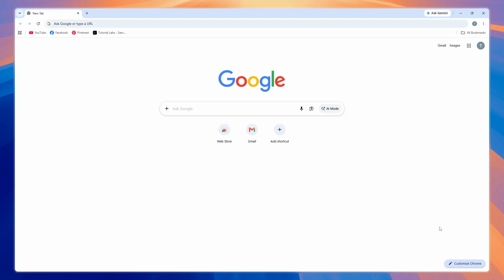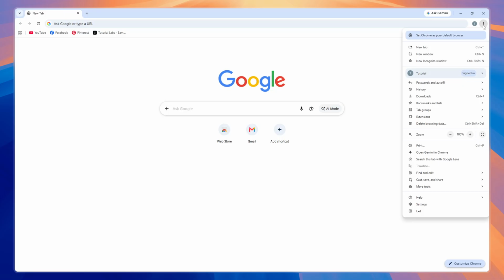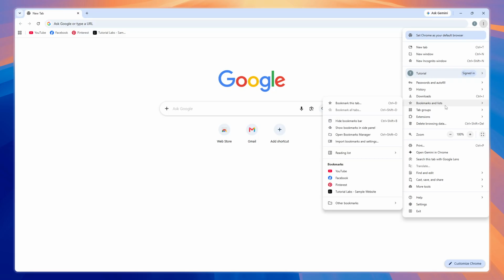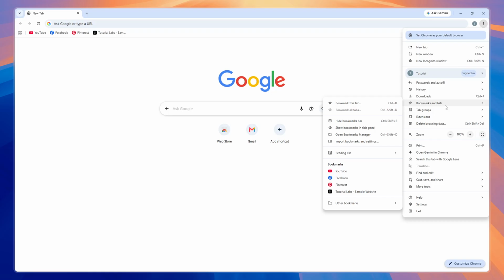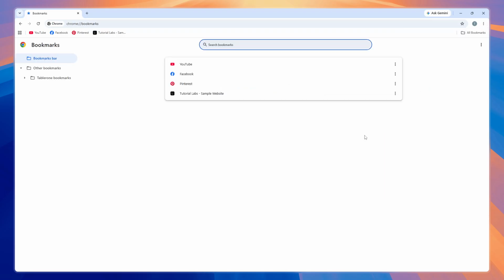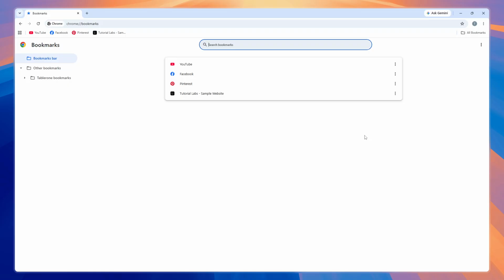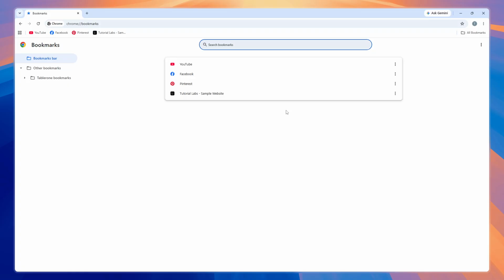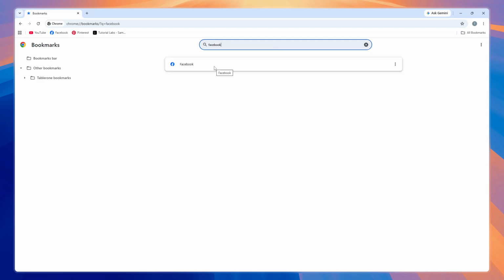How to Search Bookmarks in Google Chrome | Tutorial 2026